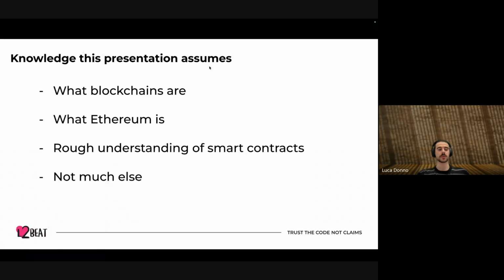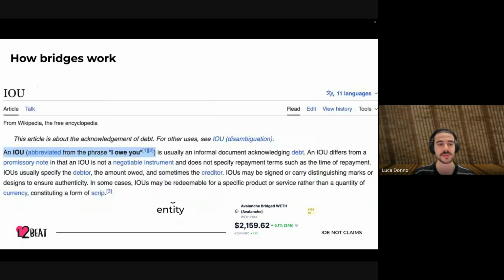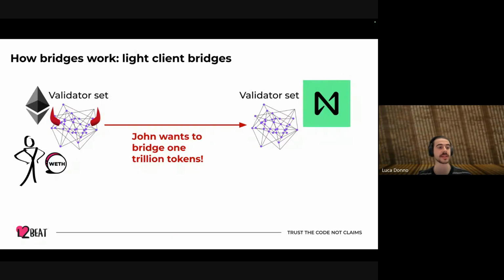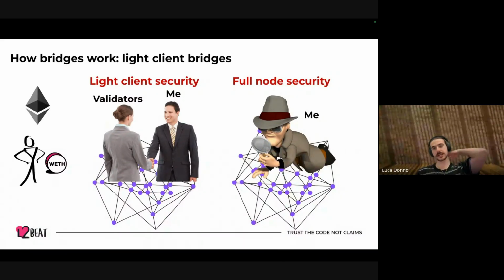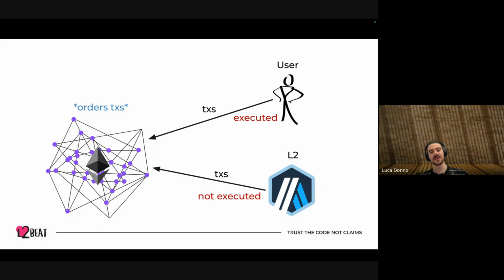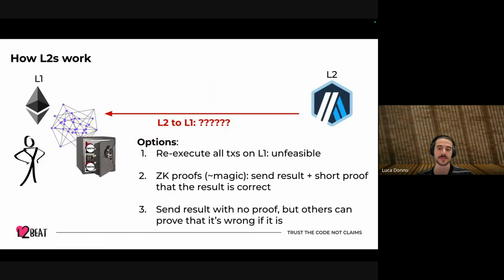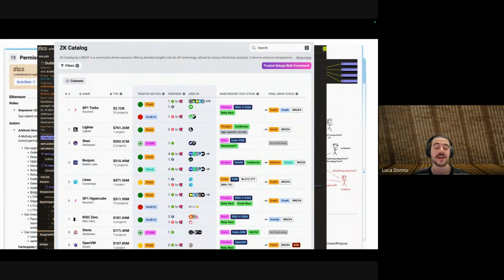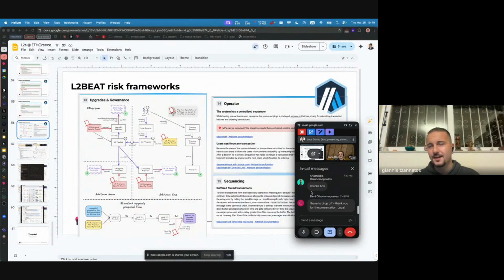Introduction to Layer 2s with L2BEAT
Η μαγνητοσκόπηση είναι από ένα εισαγωγικό διαδικτυακό σεμινάριο του Ethereum Greece για τα Ethereum L2s, το οποίο θα παρουσίασε ο ερευνητής του L2BEAT, Luca Donnoh.

Θέματα που καλύπτονται:
- Εισαγωγή στα Layer2s
- Τύποι και διαφορές των Rollups
- Επισκόπηση των κινδύνων των rollups, και της πλατφόρμας του L2BEAT
- Μελέτη περίπτωσης L2: Arbitrum.

Η παρουσίαση έγινε στα Αγγλικά.

​The recording is from a session of Ethereum Greece, and it's from an introductory webinar on Ethereum L2s, delivered by L2BEAT's researcher, Luca Donnoh.

Topics covered:
- Introduction to Layer2s
- Rollup types and differences
- L2BEAT's risk framework and dashboard overview
- L2 Case Study: Arbitrum

The presentation was made in English.

Follow Ethereum Greece